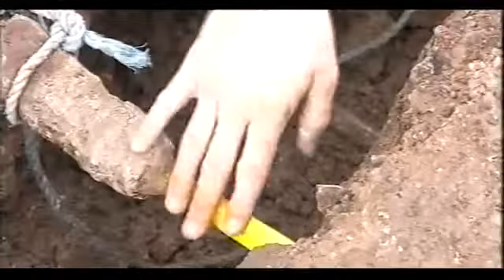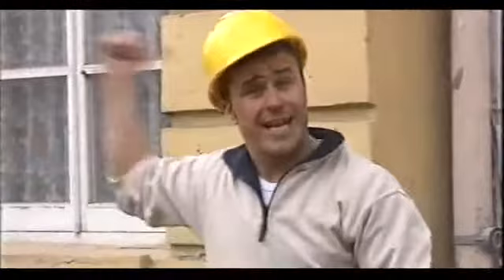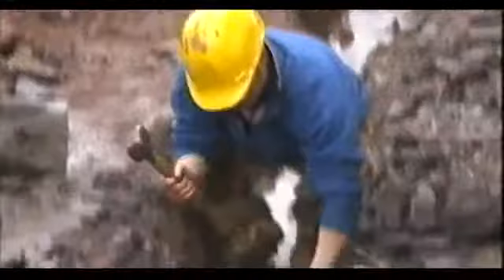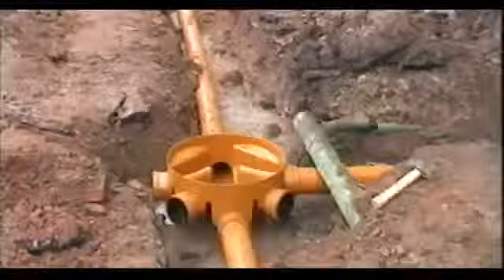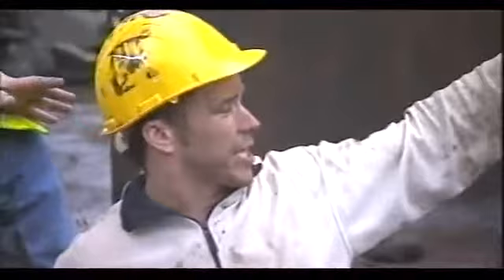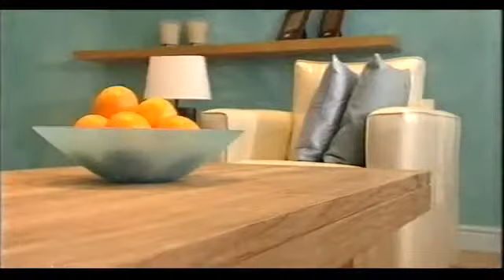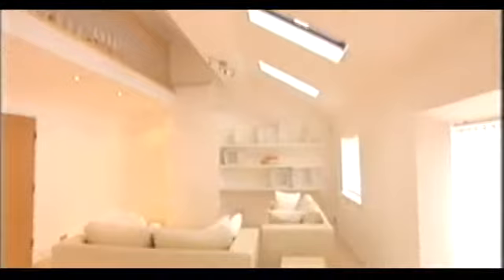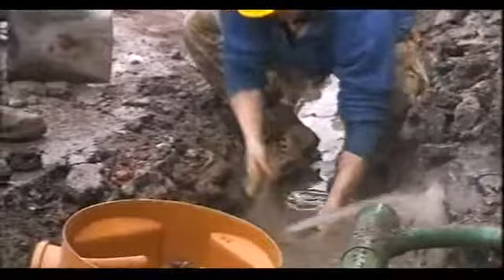Conversion Part 3 - Hodgkinson and Craig Phillips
The third part of Ian Hodgkinson appearing alongside Big Brother winner (and bricklayer) Craig Phillips in an episode of 'Conversion'